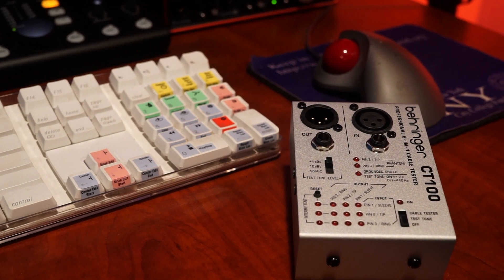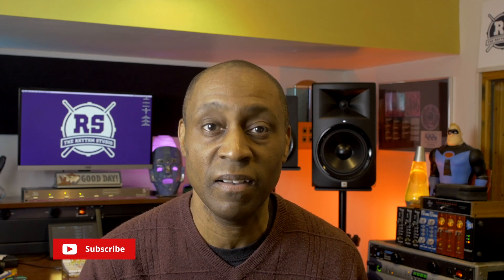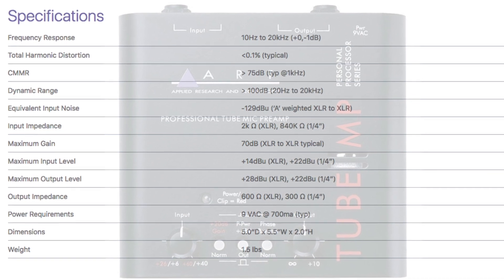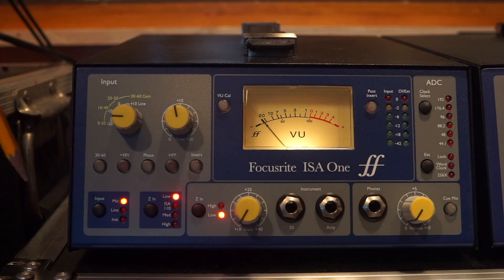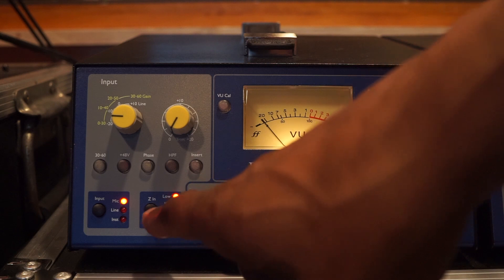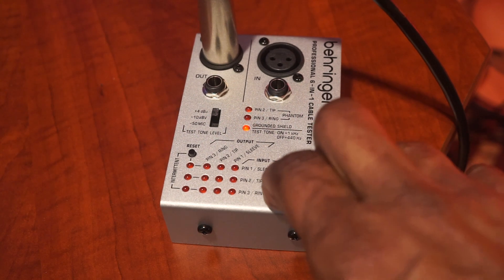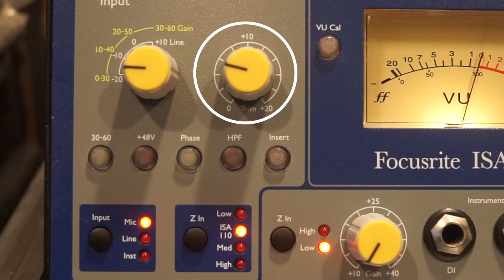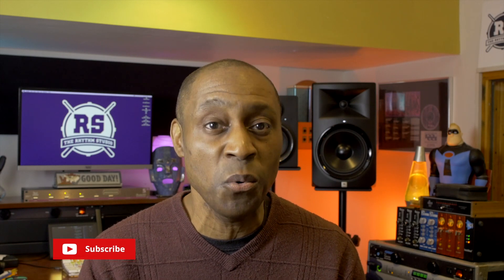HOW YOU SHOULD CALIBRATE & GAIN STAGE YOUR PREAMP TO -18dbfs FOR PERFECT RECORDING LEVELS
Today I show you how your should calibrate & gain stage your preamp to reference -18dbfs using the Focusrite ISA one as an example. So much can be said of what I show and much can be debated. However, what is can't be disputed is that the meters on all preamps are there to guide you into not only setting levels but benchmarking your entire system. By aligning your preamps to reference -18dbfs on your DAW you insure a great starting point for setting the proper levels for any instrument or vocal to be recorded. Now,  there are margins to work within while doing setting levels. However, having an optimized benchmark, as created by sending a calibration tone to your DAW's input, takes all of the guesswork out of the equation. The importance of taking care of the signal to be recorded to your DAW cannot be overstated. If you've been wondering why you struggle getting a great sound in your mixes then check to see how well optimized your front end in your studio is.

The Current Rhythm Studio Setup:

DAW 1: (Scoring Station) Pro Tools 12, Logic Pro X & Sibelius using a Focusrite 2i4

DAW 2 : (Recording Station) Pro Tools HD8 WHY? It’s fully paid for.  44.1K and 48K are the same on any HD system.
No one I know records at 96K and clients haven’t requested 96K sessions

Microphones: Neumann, AKG, Shure, Audix, Rode

Headphones: AKG, SONY

Monitors: Auratone, Dynaudio, Mackie, TOA, Tannoy

Monitor Management:  Personus Monitor Station

Headphone Monitoring: Furman

Vintage Gear: DBX, Valley International, DOD, Lexicon, Alesis

Preamps: Focusrite, NEVE, Fredenstein, Fivefish, Valley International